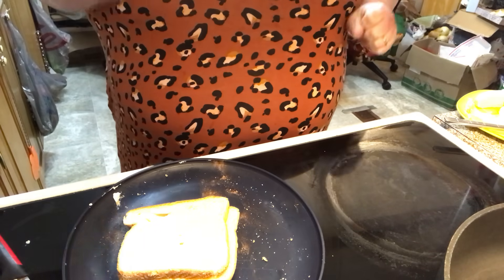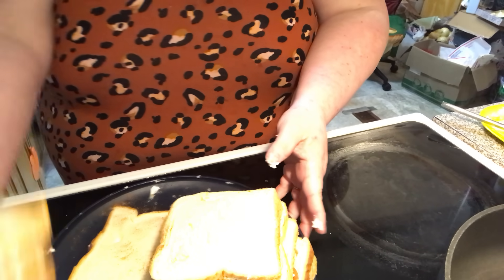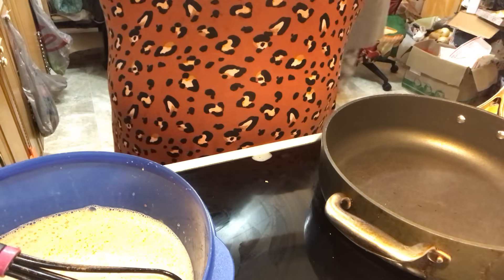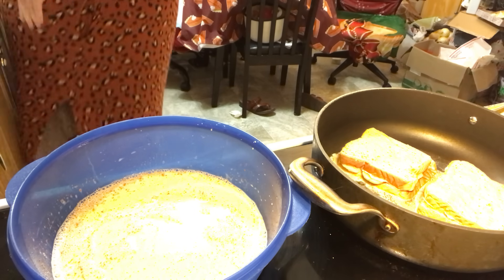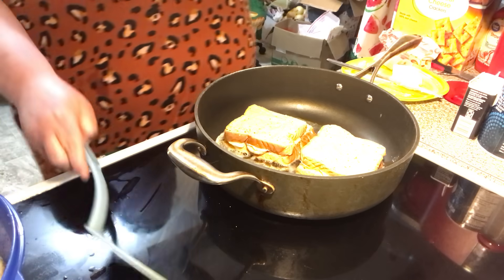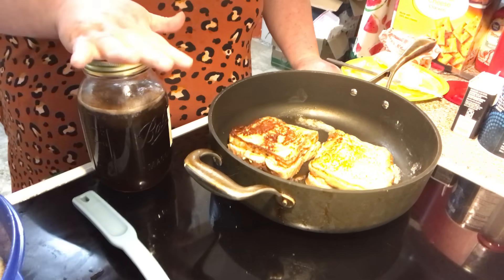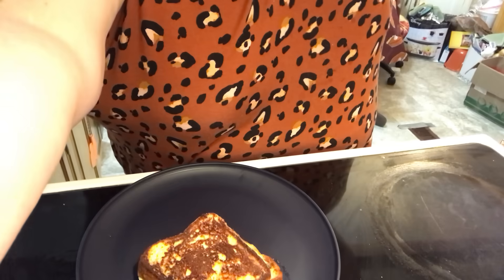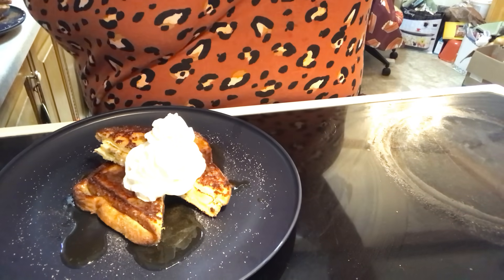Cream Cheese Banana Stuffed French Toast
14  slices of sandwich bread (you need 2 slices of bread for each stuffed french toast sandwich)
8 oz. cream cheese at room temp
4 bananas, cut into slices
ground cinnamon

egg mixture for french toast:
5 large eggs
1 1/2 cups milk
1 tablespoon sugar
2 teaspoons vanilla extract
1/2 teaspoon ground cinnamon
butter for cooking

topping for french toast:
french toast seasoning
syrup
reddi whip

In a large bowl whisk together eggs, milk, vanilla extract, and cinnamon and set aside.
Take two pieces of bread and spread a little cream cheese on one side of each bread slice.
Then sprinkle with some cinnamon, layer some banana slices next on top of cinnamon cream cheese layer on one slice of the bread.
Now take the other slice of bread with the cream cheese on it,  cream cheese side down on top of the banana slices. We're making like a banana stuffed sandwich kinda like.
The cream cheese is like a glue it holds the banana slices in, and don't let them fall out.
Take a skillet put on medium heat with some butter thats what we're going to cook our french toast in.
Dip stuffed sandwich as usual into the egg mixture and cook until both sides are golden brown .
Serve warm with a sprinkle of french toast seasoning, syrup, and reddi whip and enjoy.

Brown Sugar Homemade Syrup

2 cups brown sugar
1 cup water
1/2 cup butter
1 teaspoon vanilla or maple extract
Combine the sugar and water in a medium-sized saucepan.
Bring to a boil, stirring until the sugar has dissolved.
Lower the heat to medium and allow the mixture to boil for 4 minutes.
Add the butter and stir until the butter has dissolved.
Remove from the heat and add the extract if desired.
Let the syrup cool for 5 minutes before transferring to a pitcher or jar for storage.
Serve immediately or store tightly covered in the refrigerator for up to a month.
 Note: You need for the syrup to boil, so it will get thicken some. It's not like thick pancake syrup, it's more like consistency of real maple syrup. It will also thicken a little more after if cools some too.